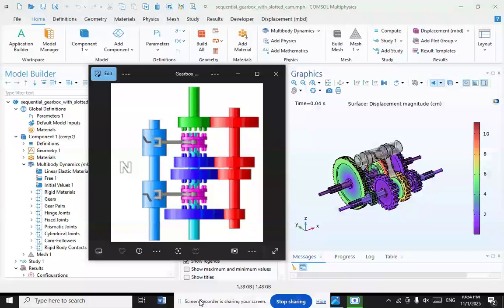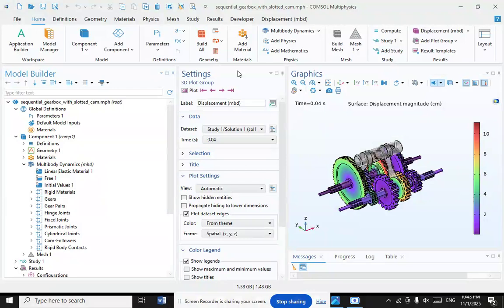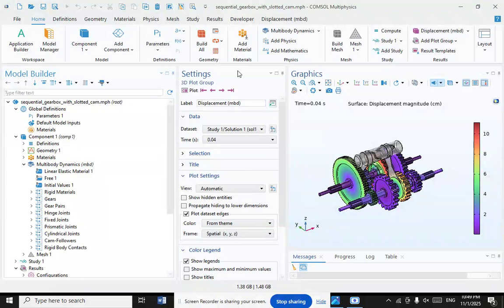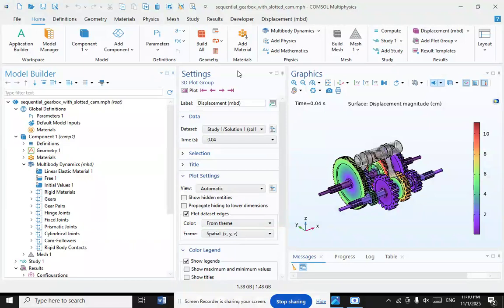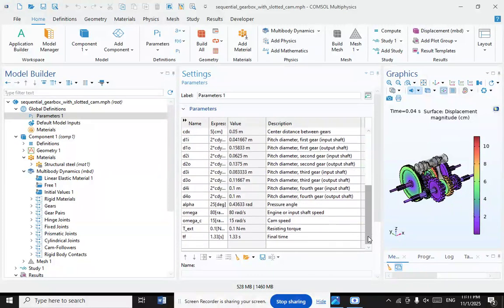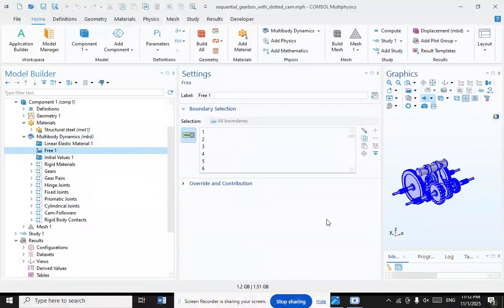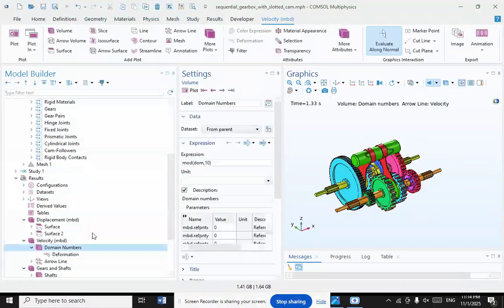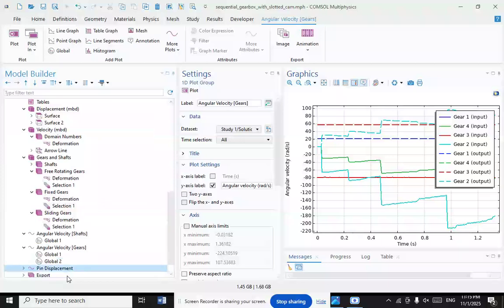Gear Shifting in a Sequential Gearbox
On a sequential gearbox, you simply push the lever up for every gear change. The sequential shift is consistent. You do not have to think, "Let's see, I'm in second gear so I have to go up-over-up to get to third." You simply push the lever forward -- it's the same motion for every gear.
This example illustrates the modeling of a sequential manual transmission, where the gears are selected sequentially with the help of a rotating drum. The shift drum has two grooves of specific profile carved around the circumference. As the drum rotates, the grooves on the drum guide a set of shift forks, which in turn, helps in engaging the required gear.
A transient multibody analysis is performed to simulate the gear shifting mechanism and compute the angular velocity of all the gears for the specified engine speed.

Sequential manual transmission

A sequential manual transmission, also known as a sequential gearbox or sequential transmission, is a type of non-synchronous manual transmission used mostly in motorcycles and racing cars.[1] It produces faster shift times than traditional synchronized manual transmissions, and restricts the driver to selecting either the next or previous gear, in a successive order.
Design
A sequential manual transmission is unsynchronized, and allows the driver to select either the next gear (e.g. shifting from first gear to second gear) or the previous gear (e.g., shifting from third gear to second gear), operated either via electronic paddle-shifters mounted behind the steering wheel or with a sequential shifter. This restriction avoids accidentally selecting the wrong gear; however, it also prevents the driver from deliberately "skipping" gears.[2] The use of dog clutches (rather than synchromesh) results in faster shift speeds than a conventional manual transmission.